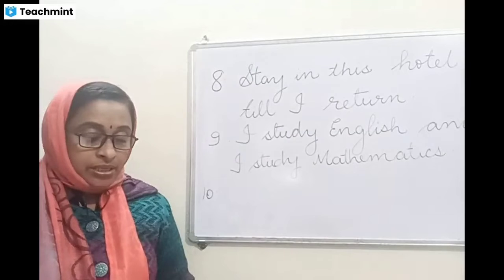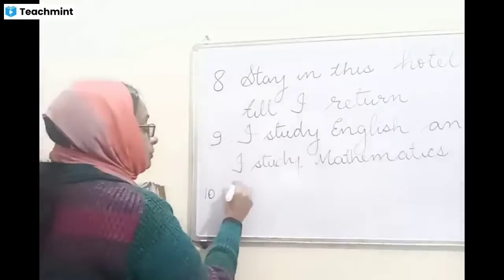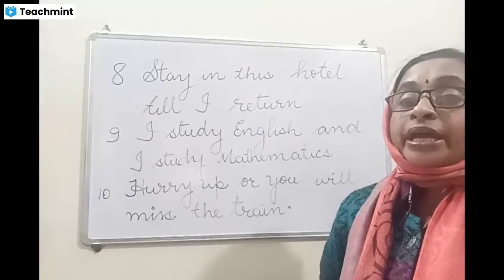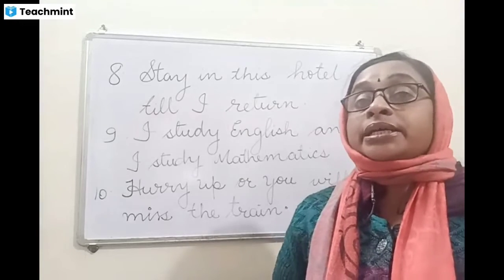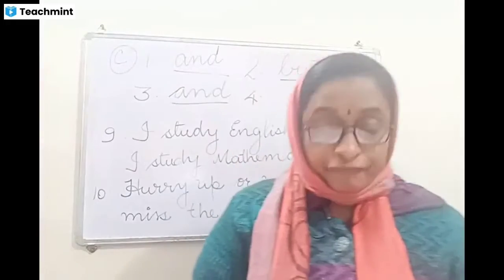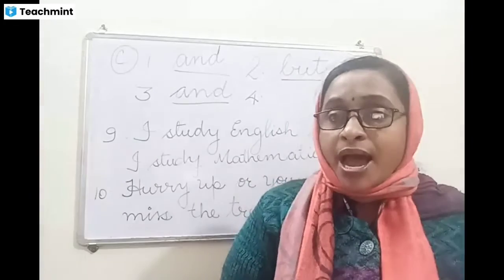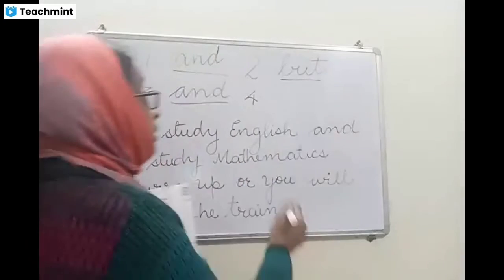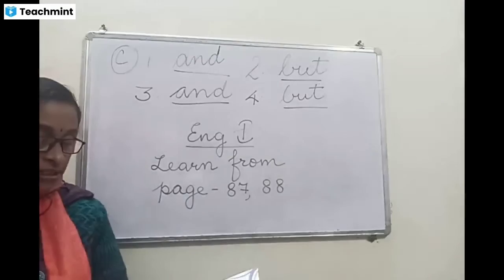Class 2 English 1 Lesson 20 Class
The Conjunction (Part 4 )
By Liji Ittoop